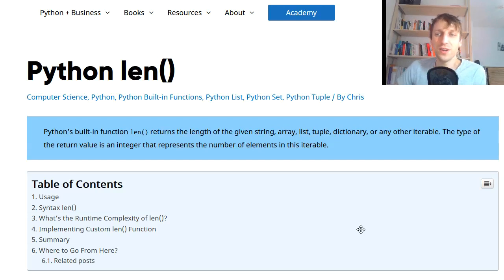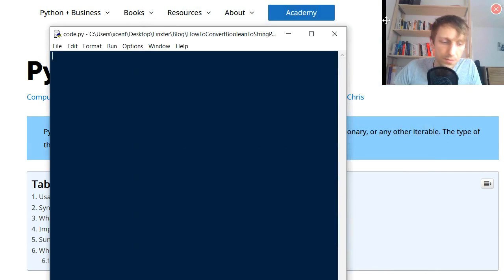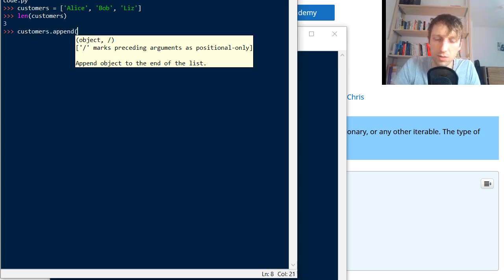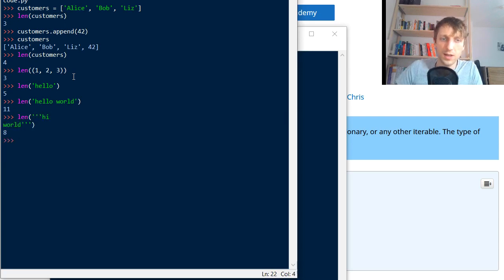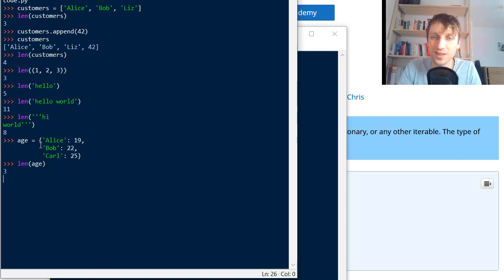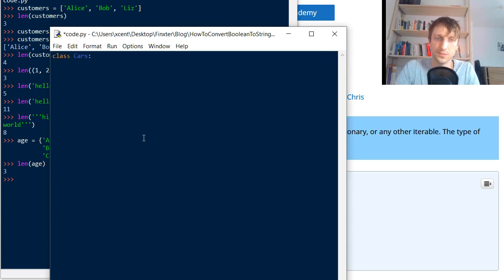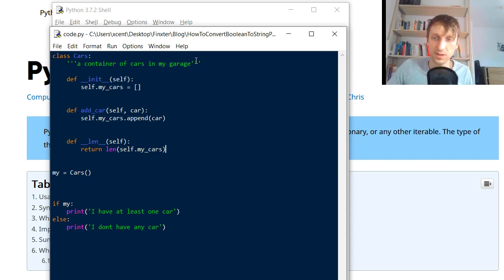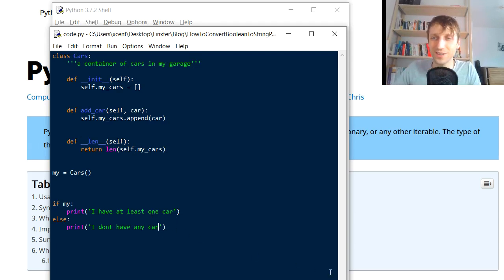Python len() -- A Simple Guide